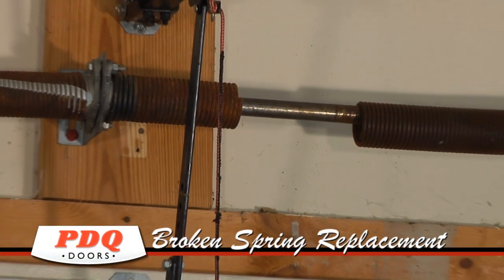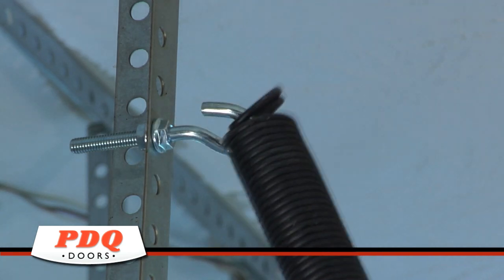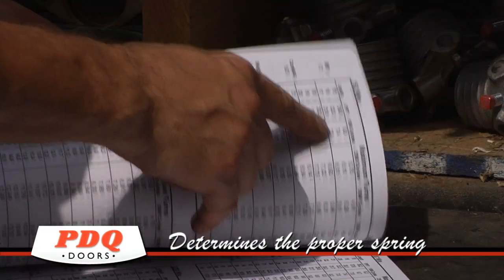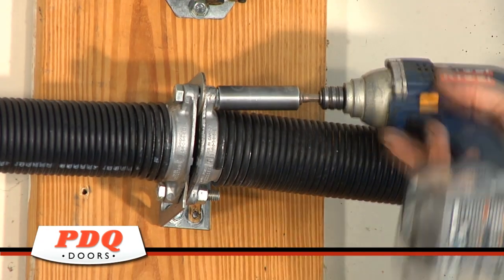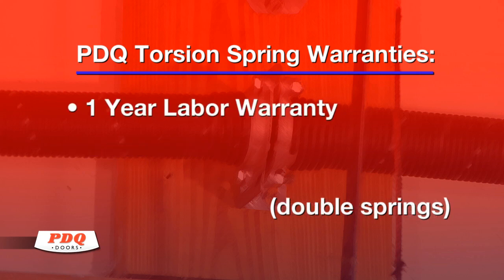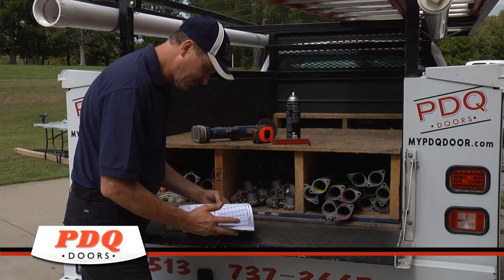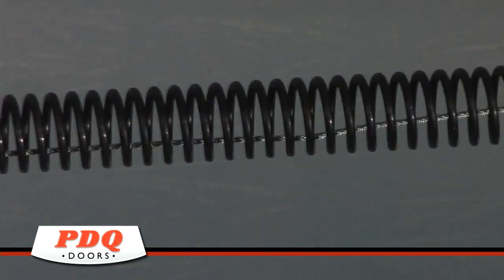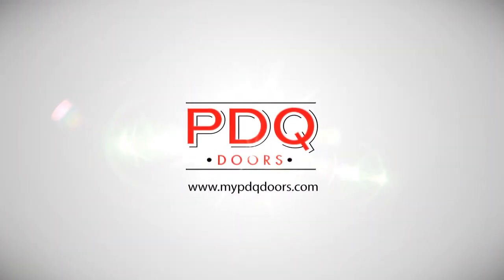Broken Garage Door Spring? Garage Door Spring Replacement PDQ Doors Cincinnati Ohio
This is a brief description of a garage door spring replacement by PDQ Doors of Cincinnati Ohio.